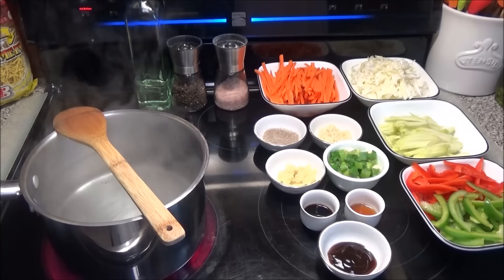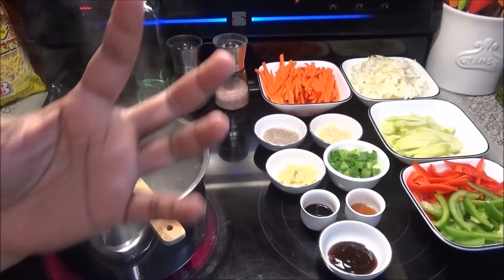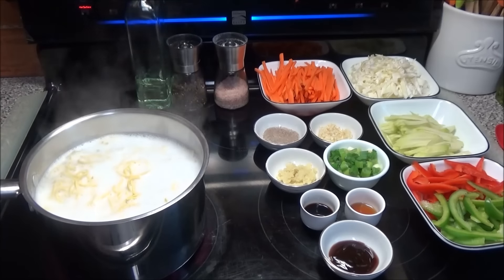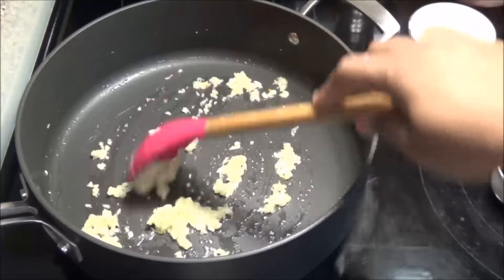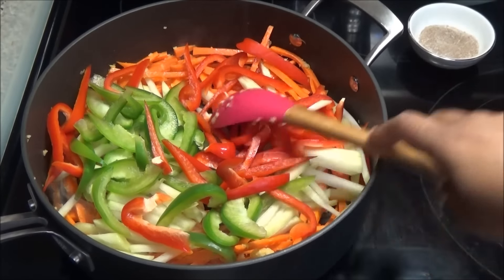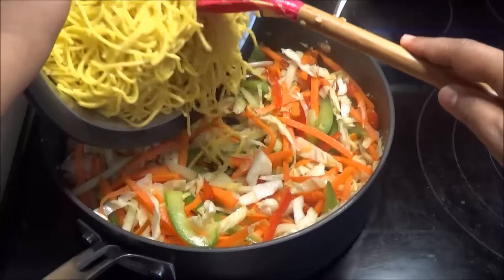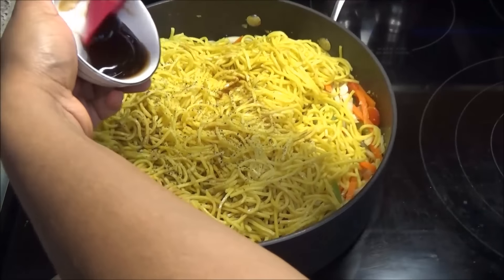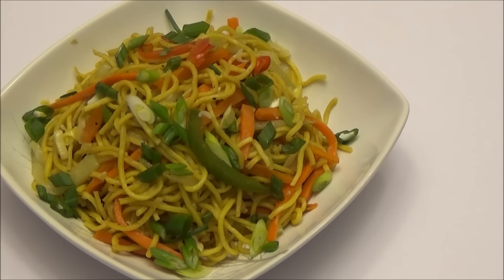Chow Mein for Hops Bread - Episode 338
1 12 oz pk noodles
1 large carrot sliced into strips
1 christophene cut into strips
1 red bell pepper into strips
1 green bell pepper into strips
1 tbsp. jgm Chinese seasoning
1 tbsp. minced garlic
1 tbsp.  light soy sauce
1 tbsp. ginger
2 tsp sesame oil
2 scallions chopped
2 tbsp. oyster sauce - I added the extra off screen

OR
send product to